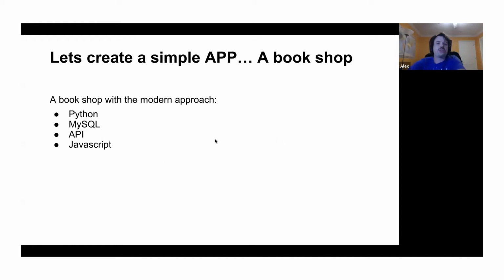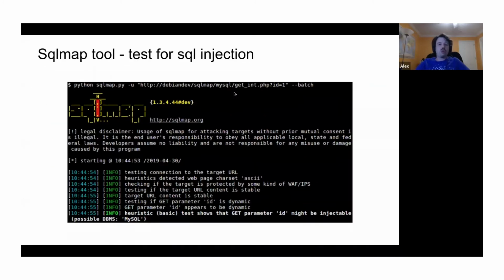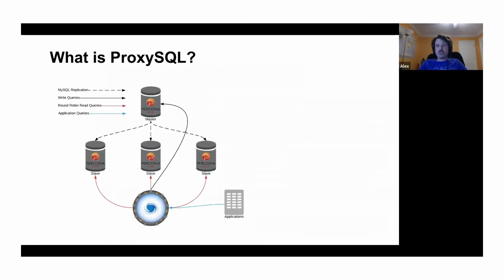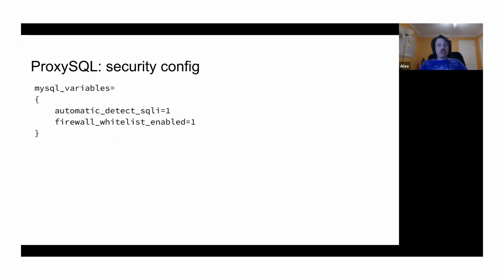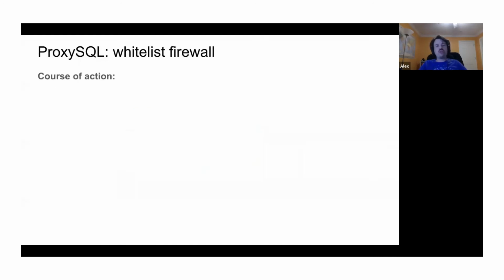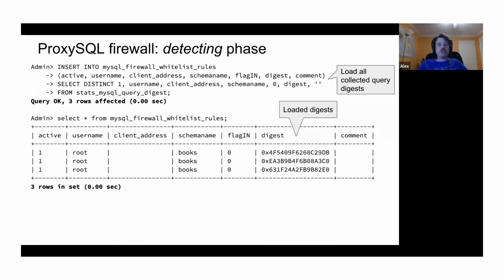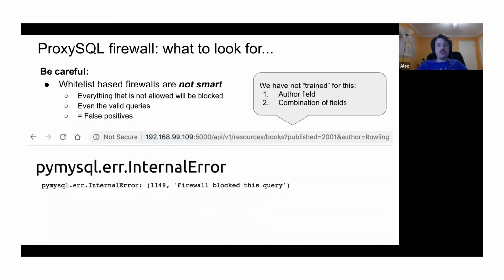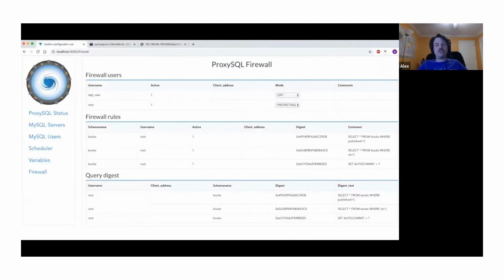Creating an Open Source MySQL Firewall - Alex Rubin - Percona Live Online 2020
You can find more about MySQL and Percona Live Online 2020 in these links 👇🏻👇🏻👇🏻